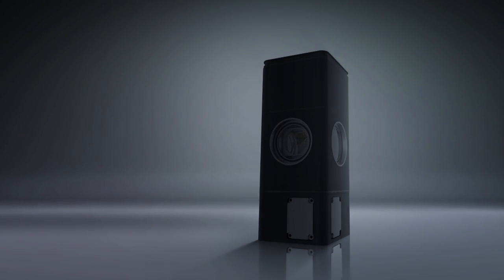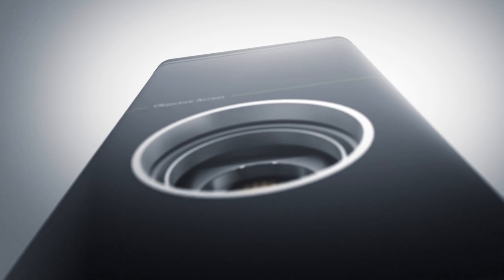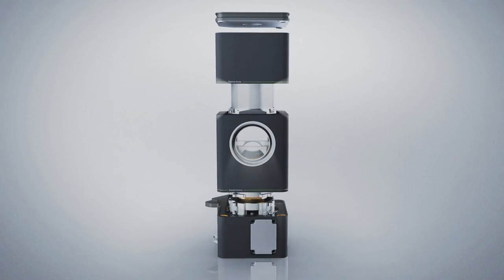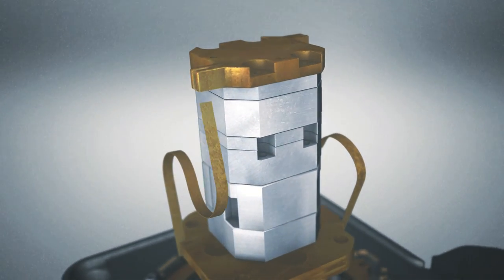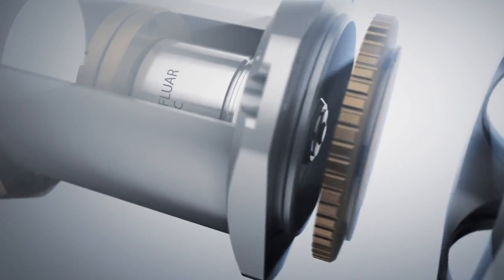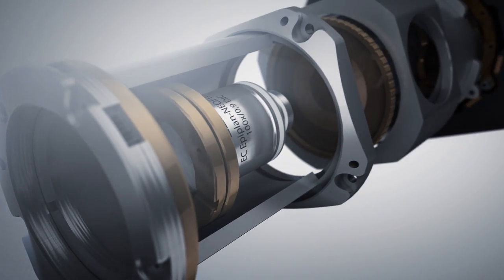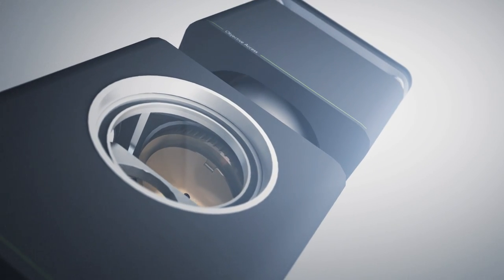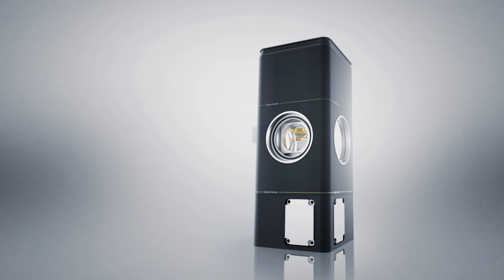Cryo-Optic®: High NA Imaging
Overview of the Cryo-Optic® technology on the Cryostation®. The Cryo-Optic® integrates a room temperature objective in vacuum into the cryogenic sample space for virtually drift-free high NA imaging at low temperatures. (Note: While this video features our vertical configuration, the Cryo-Optic® technology is also available in horizontal configurations for our larger platform sizes.)